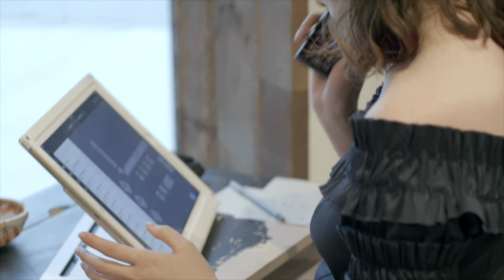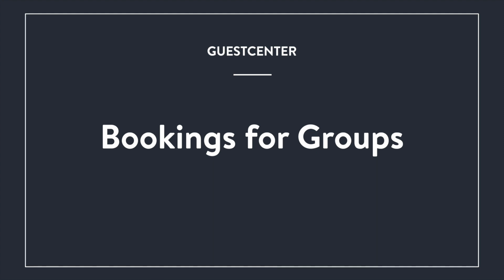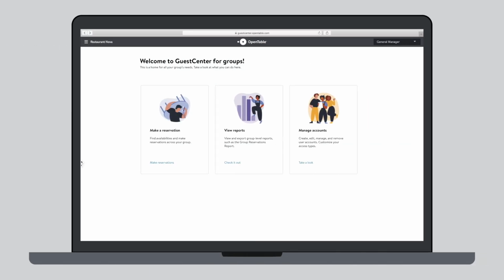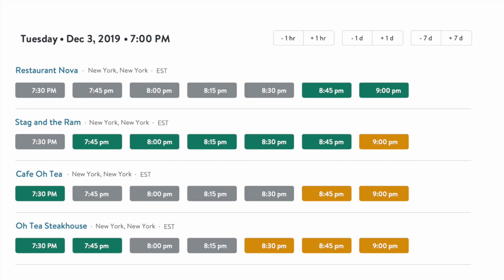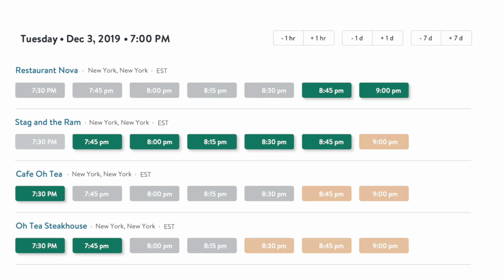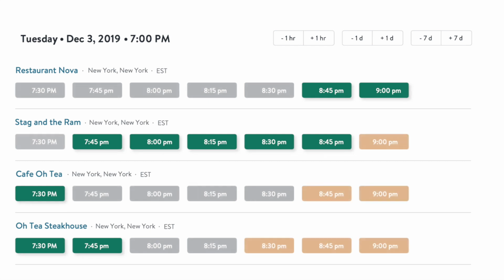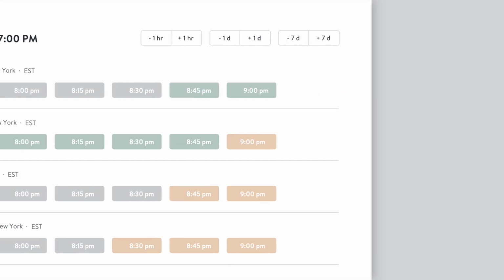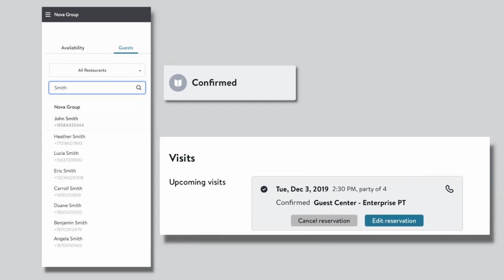Bookings in GuestCenter for Groups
Manage reservations across your restaurant group from one screen. With the bookings feature, your team will get a holistic, singular view of real-time availability and guestbook data across your group.